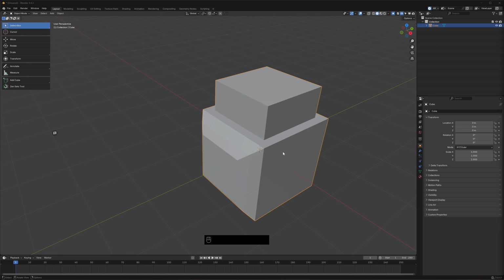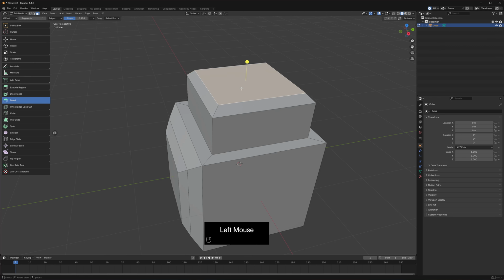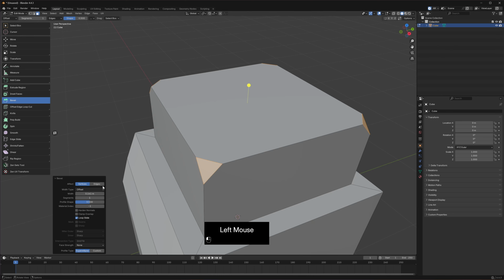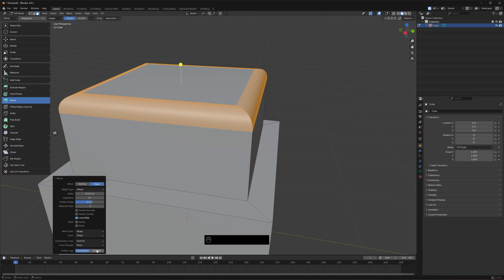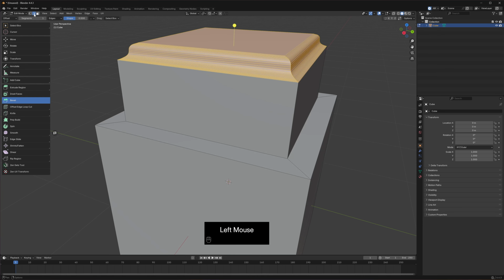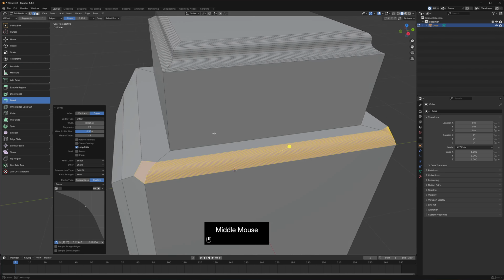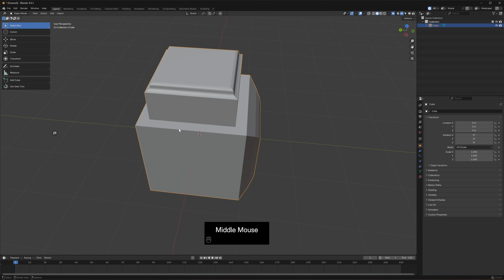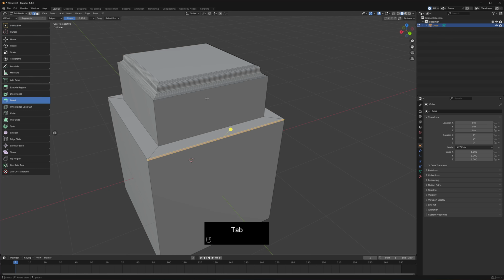Blender Bevel Tool for Smooth Edges – #5 Blender Beginner Tutorial Series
Sharp edges can make 3D models look unnatural. In this tutorial, we’ll use the Bevel tool to smooth out edges and make objects look more realistic.

🎥 Blender Beginner Tutorial Series
Learn Blender step by step with this complete beginner-friendly playlist! Perfect if you’re just getting started or want to refresh your basics.